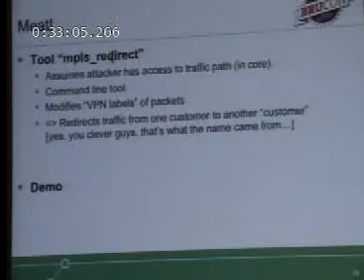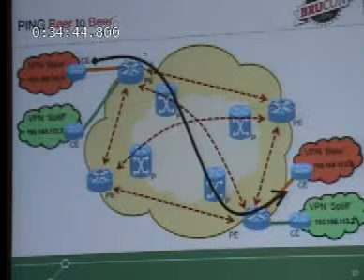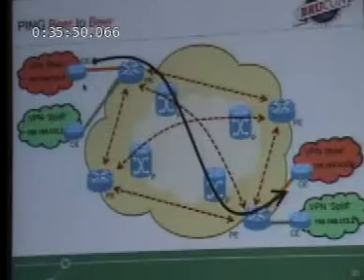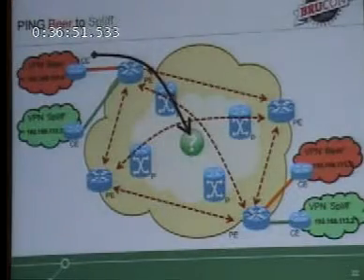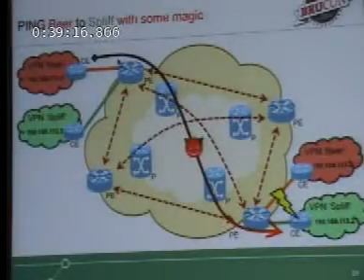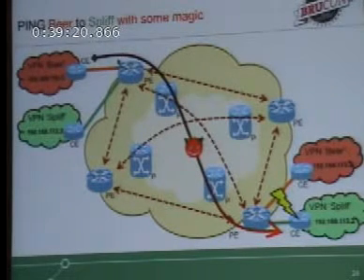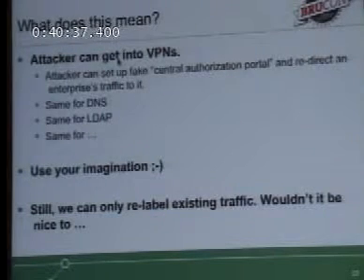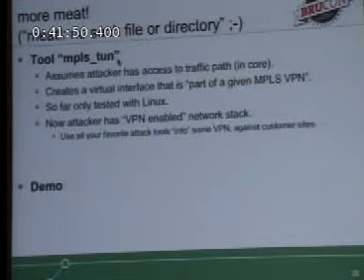Brucon 2009: All Your Packets Are Belong to Us - Attacking Backbone Technologies 4/7